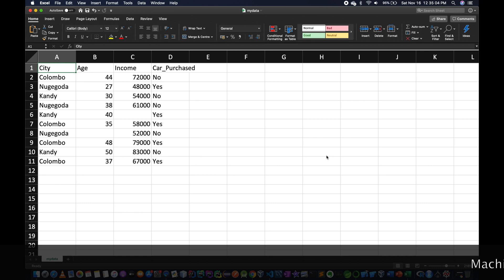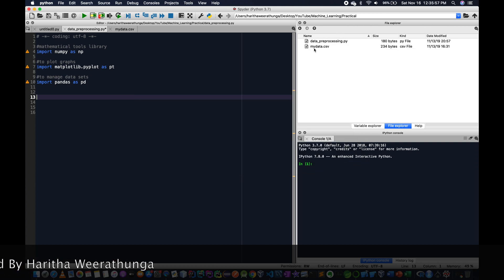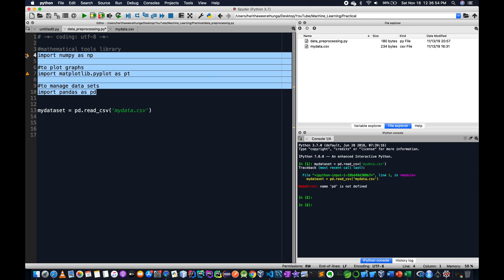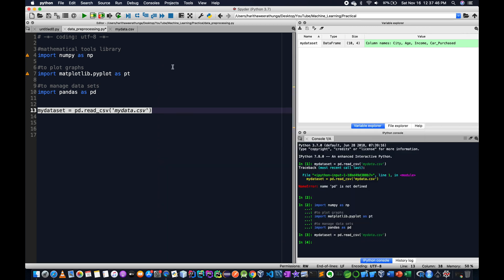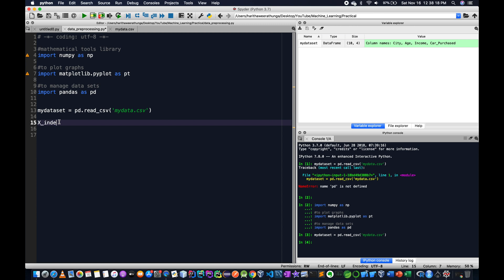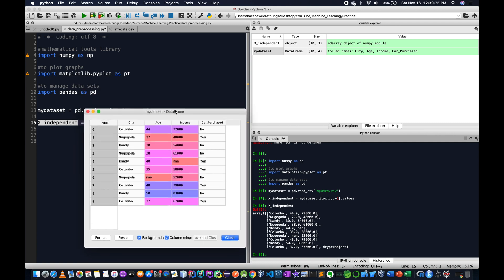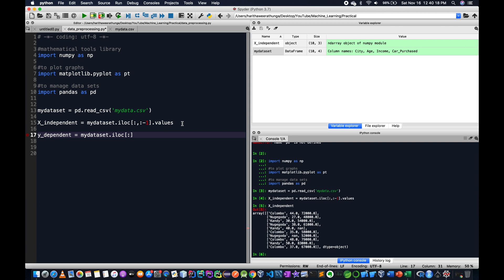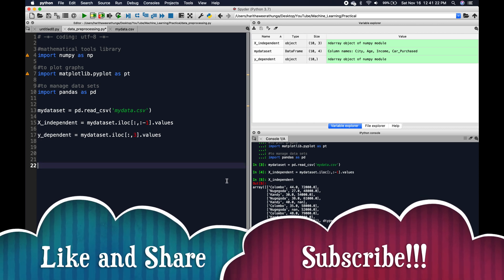Machine Learning in Sinhala - 3 - Reading Dataset and Variable Classification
In this video, I will show you how to read the dataset and classify the independent and dependent variables
DATASET.
City,Age,Income,Car_Purchased
Colombo,44,72000,No
Nugegoda,27,48000,Yes
Kandy,30,54000,No
Nugegoda,38,61000,No
Kandy,40,,Yes
Colombo,35,58000,Yes
Nugegoda,,52000,No
Colombo,48,79000,Yes
Kandy,50,83000,No
Colombo,37,67000,Yes